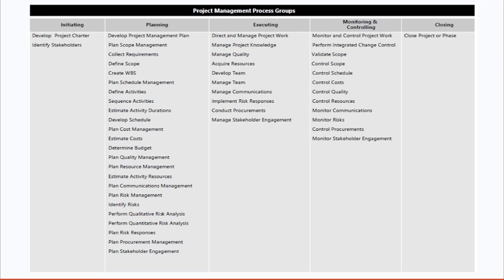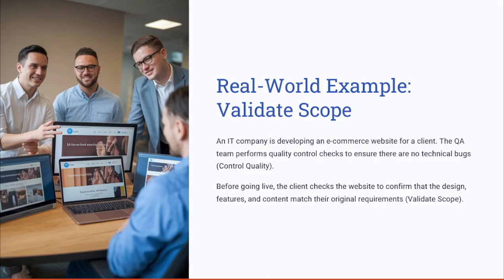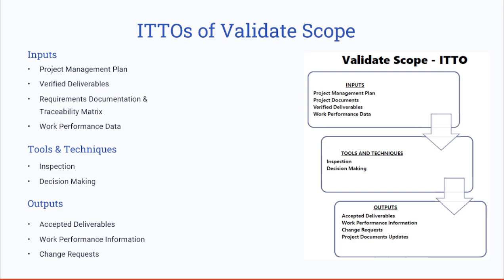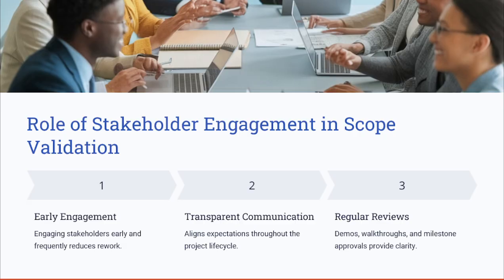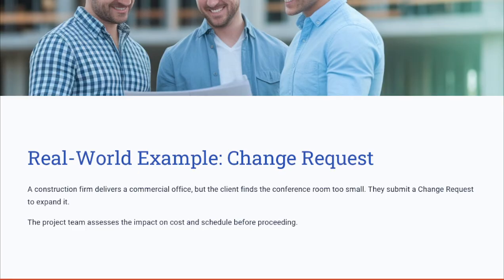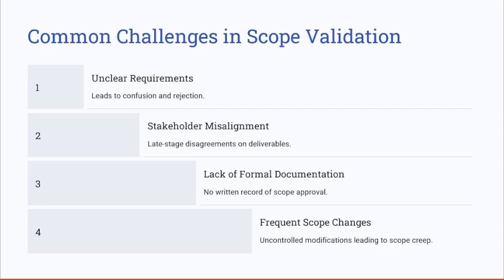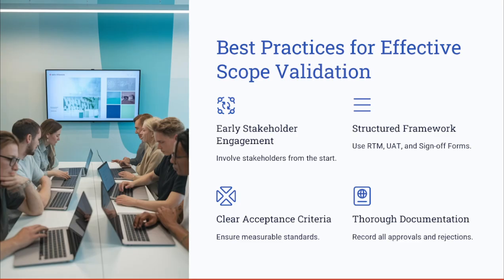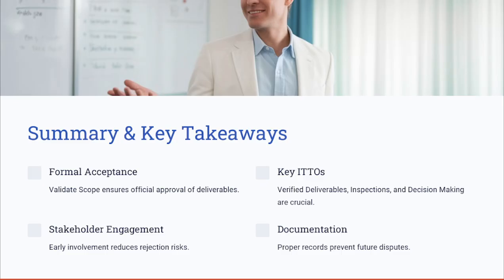🎯155- Validate Scope Process in Monitoring & Controlling | PMP Exam Prep | 2025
🚀 Master the Validate Scope Process!
In this video, we’ll dive deep into the Validate Scope process within the Monitoring and Controlling Process Group. Learn how to ensure deliverables meet stakeholder expectations, prevent scope creep, and secure formal acceptance. Whether you’re preparing for the PMP exam or refining your project management skills, this lesson will equip you with the tools and techniques to validate project scope effectively! 🌟

📝 What You’ll Learn:
✅ The importance of formal acceptance in project management.
✅ How to distinguish Validate Scope from Control Quality.
✅ Key ITTOs and techniques for effective scope validation.
✅ Managing scope rejections and handling change requests.
✅ Best practices for engaging stakeholders throughout the process.

• PMP candidates mastering the Monitoring & Controlling Process Group.
• Project managers aiming to improve scope management techniques.
• Teams seeking to prevent scope creep and enhance project acceptance.

📈 Boost Your PMP Exam Prep with More Lessons:
Check out the full playlist for comprehensive PMP training and exam tips!

💬 Let’s Connect!